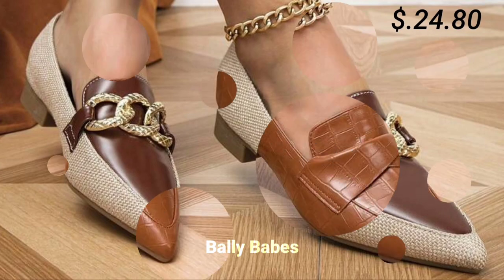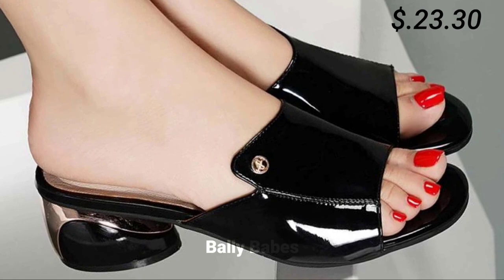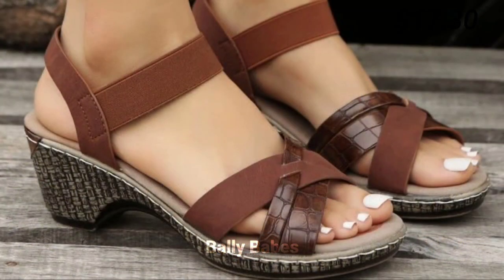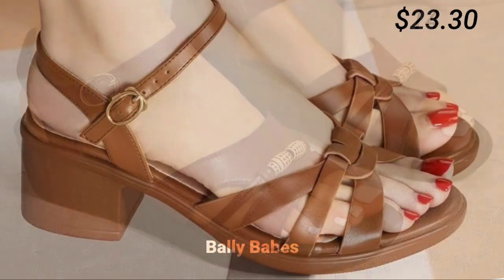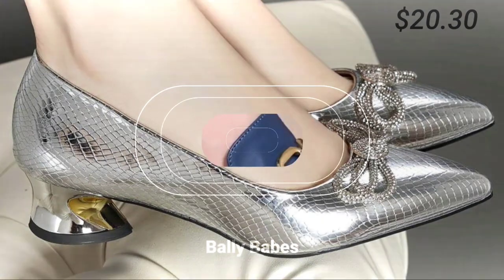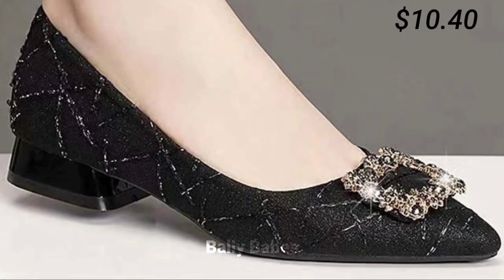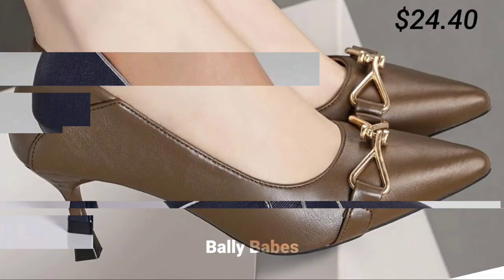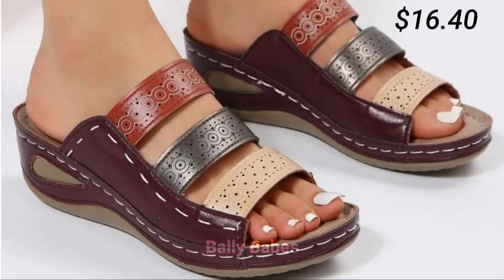2023 OFFICE STYLE NEW LATEST SANDAL GENUINE LEATHER SANDALS OF SLIP ON SHOES DESIGN FOR WOMEN